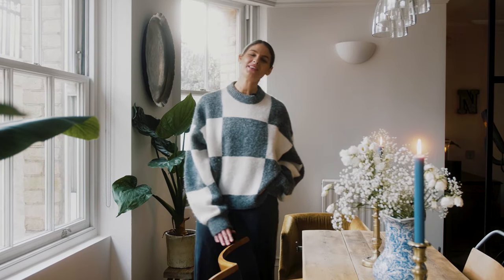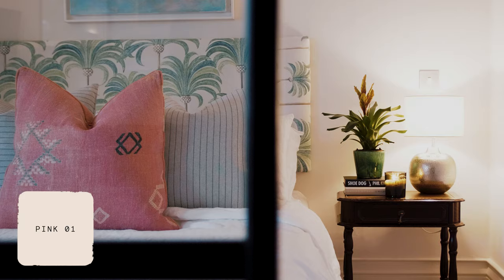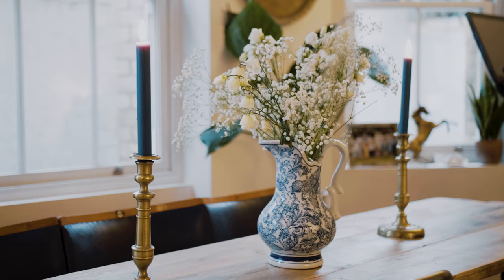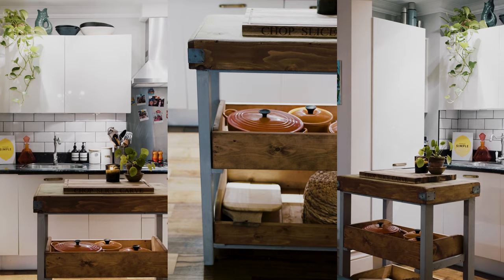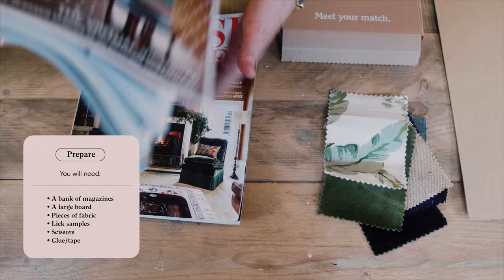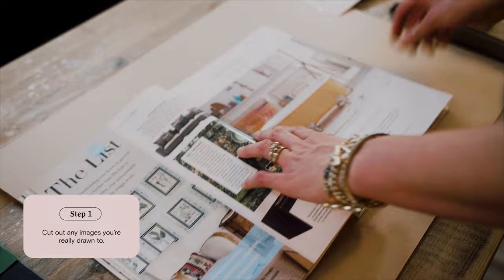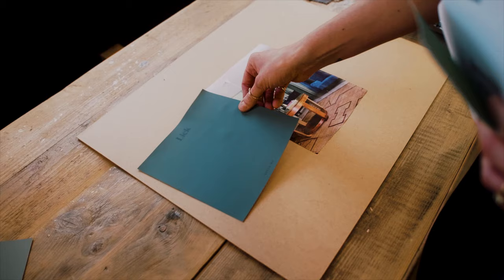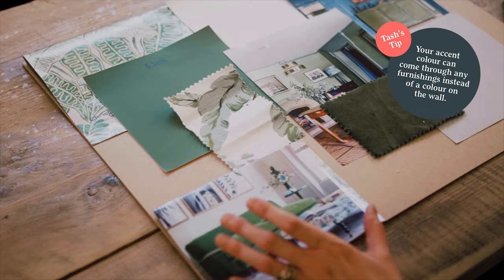How To Make A Mood Board with Tash - Interior Design Mood Board | Lick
Discover how to make a mood board at home with Tash Bradley, Lick's Lead Colour Specialist. You’ve told us that 2021 will be the year of decorating. So now we're all cosy at home (hopefully with our feet up), it's the perfect time to start thinking about what you’d like your space to look like.

Creating a mood board is the best (and most fun) way to do it, using our easy peel and stick paint and wallpaper samples, fabrics and lots of your favourite home decor magazines.

Get your craft scissors at the ready and don’t forget to tag us in your mood board photos. We'd LOVE to see them.

Everything you need to know about our peel and stick samples